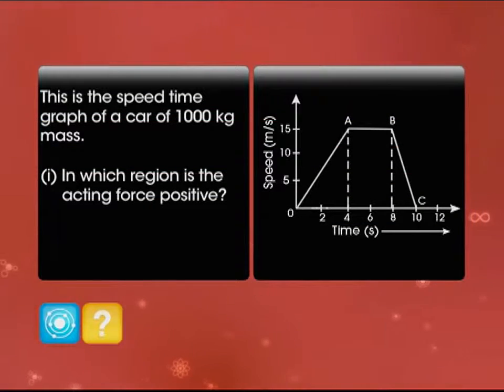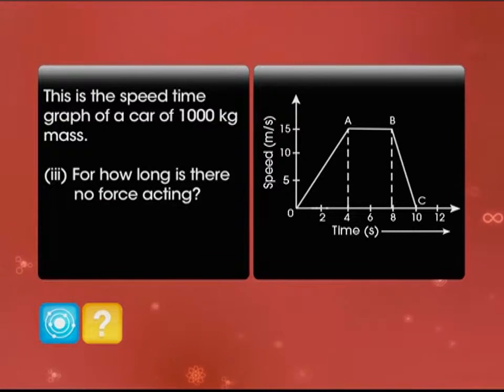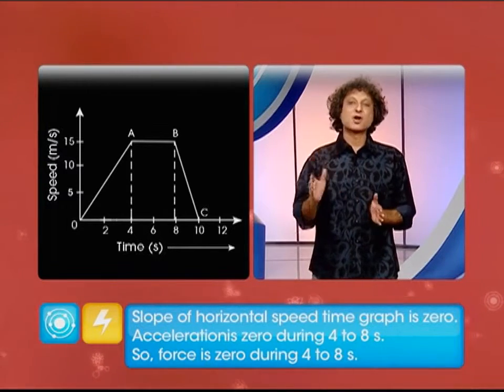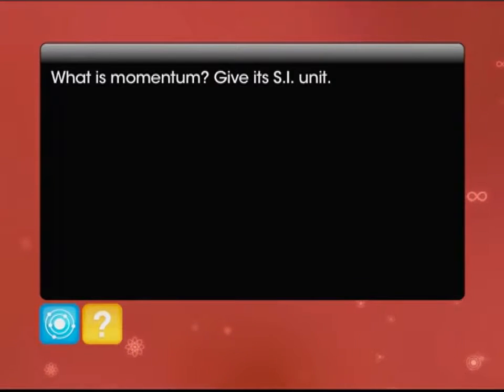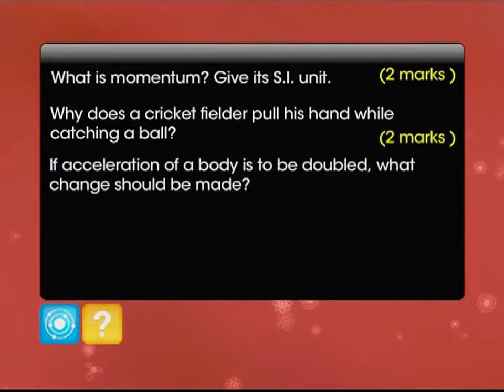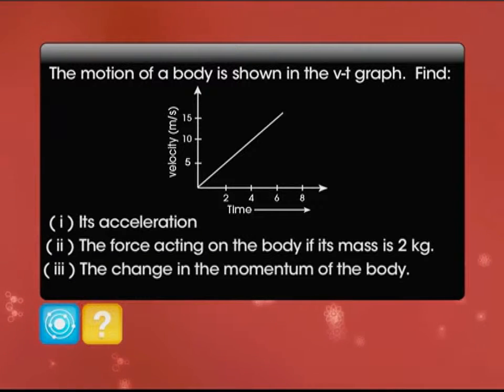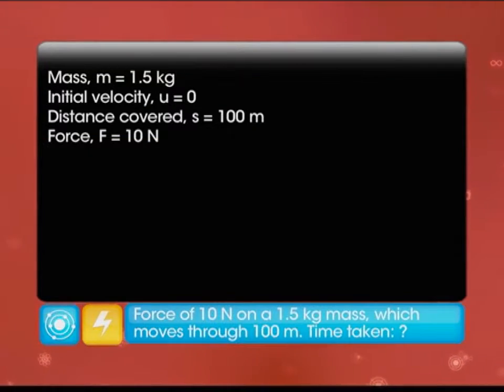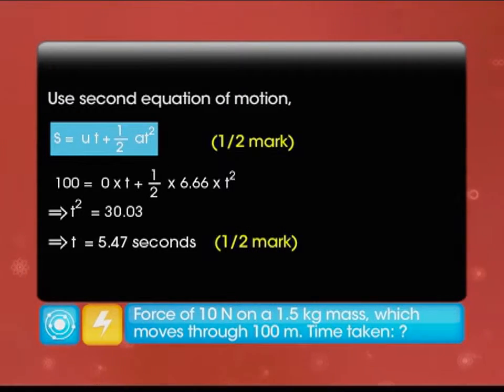Physics Force and Law of motion Part 09 (Question) Class 09 CBSE